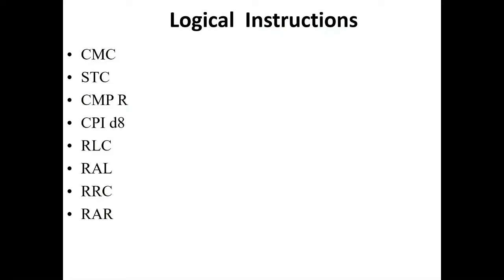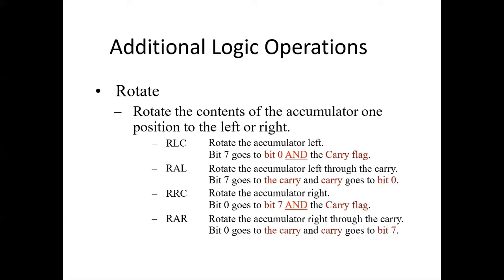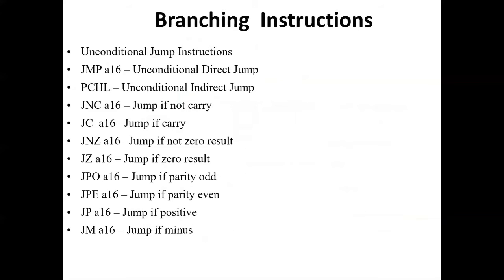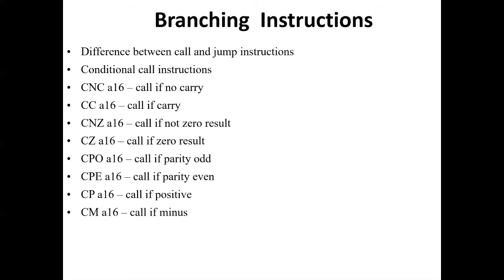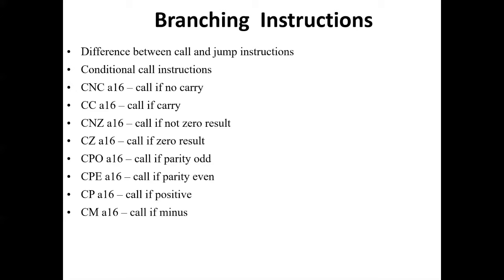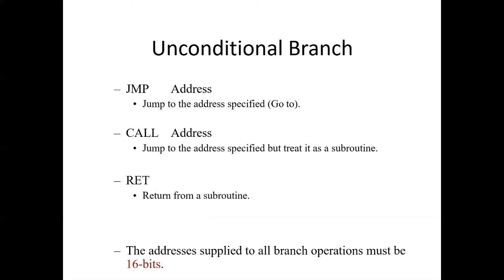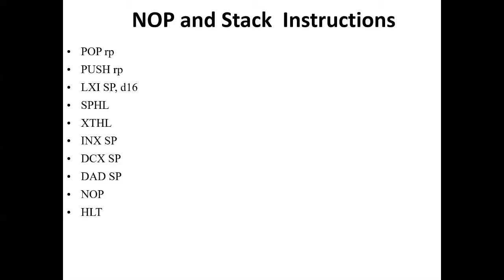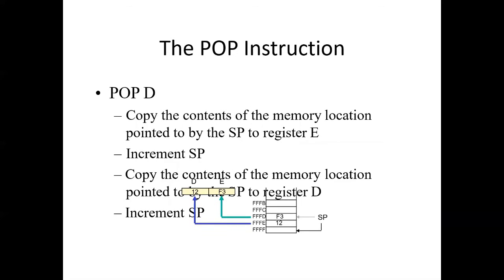BCS2502| Microprocessor and Interfacing| Lecture-6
This Lecture covers the following Topics:
Branching Instructions, Machine Control Instructions, Stack Instructions